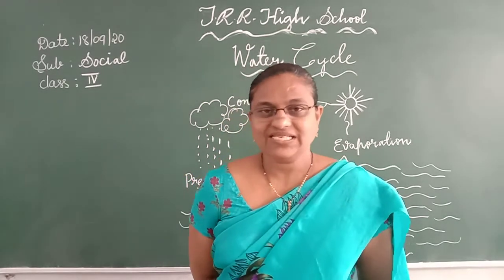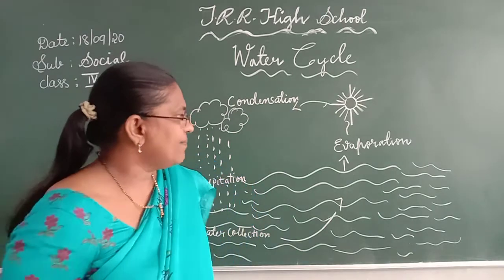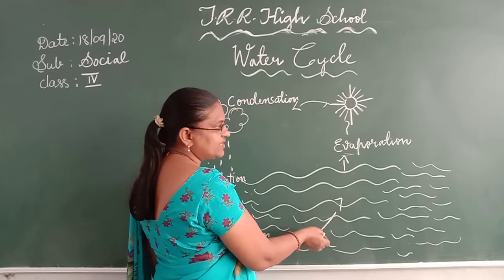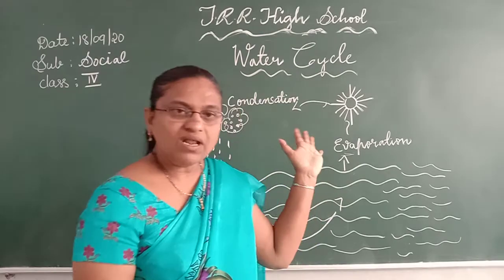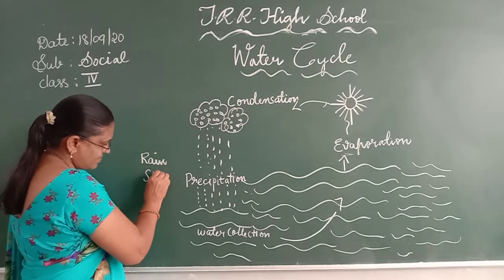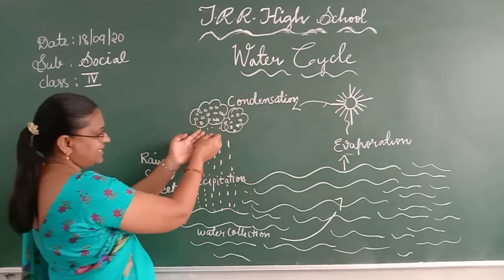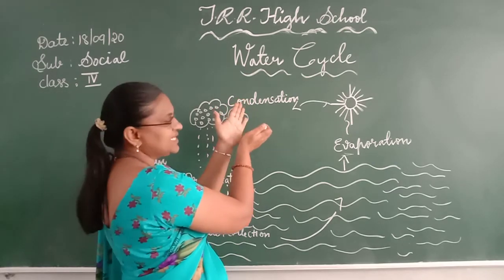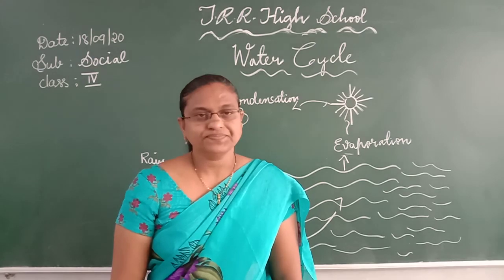IV CLASS SOCIAL 18-09-2020